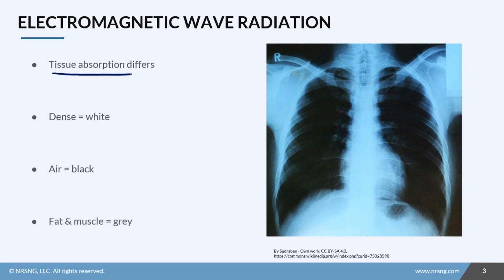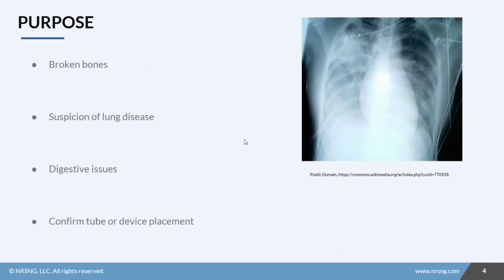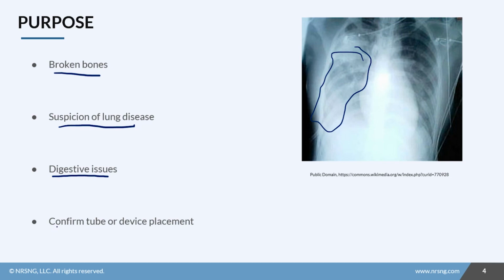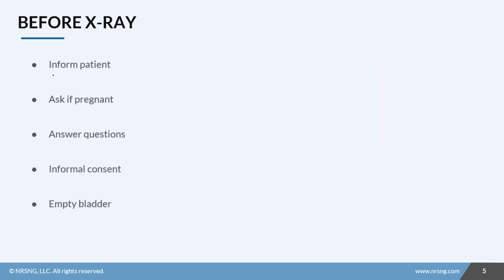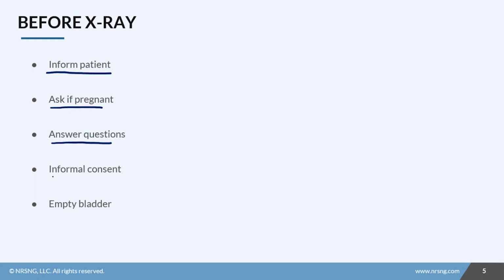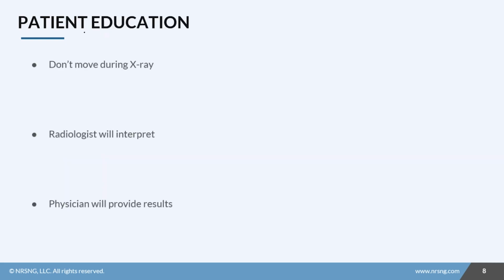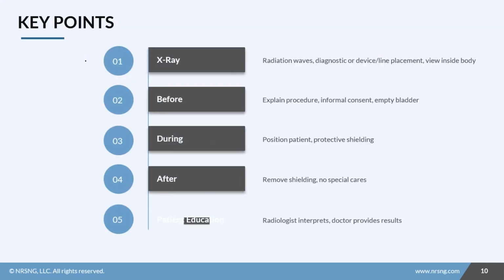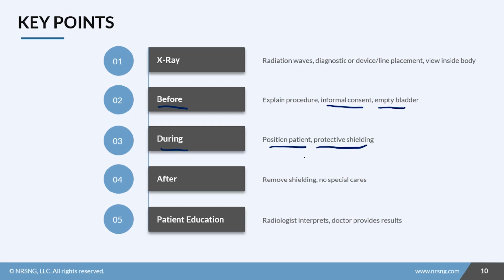Xray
Med. Surg in Periop